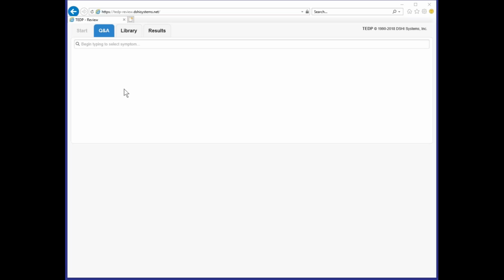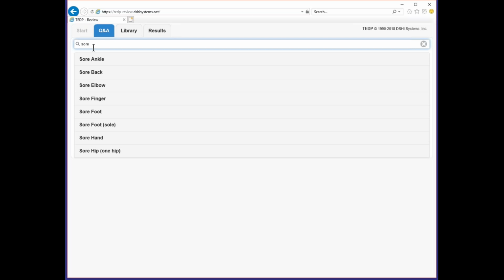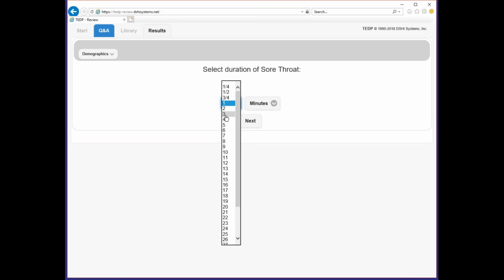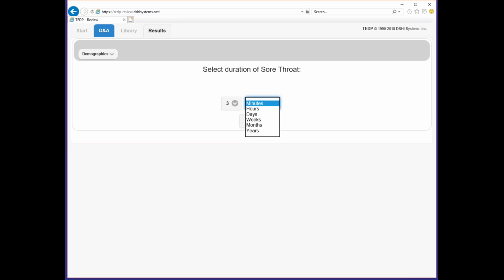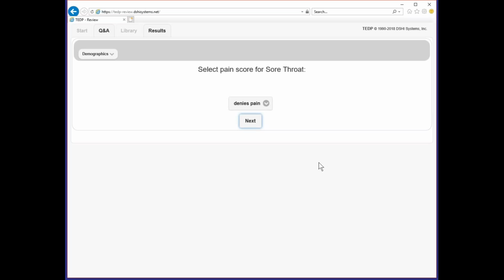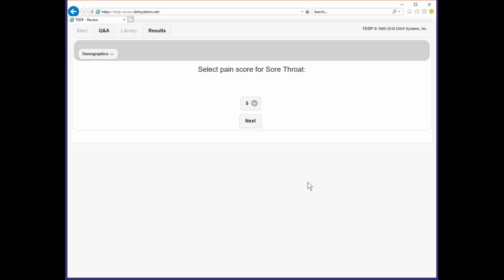2 Selecting the Chief Complaint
Selecting the chief complaint is a key element to perform telephone triage.  This tutorial will exhibit how to select the chief complaint for symptom triage and provide explanation of the duration and pain score for the selected symptom.